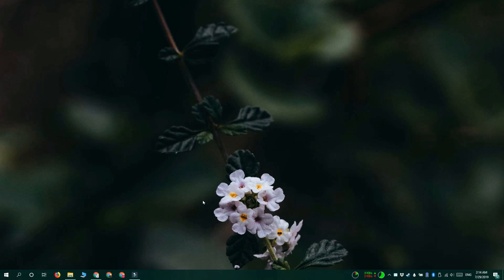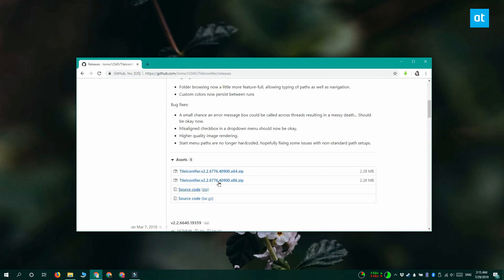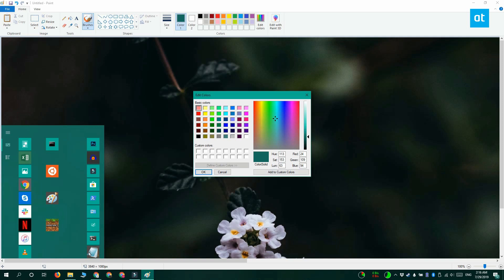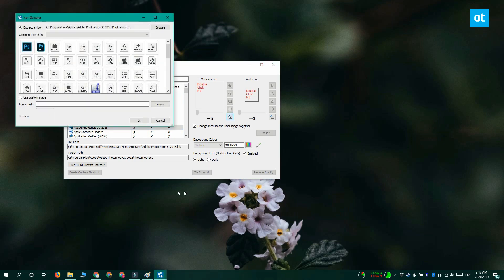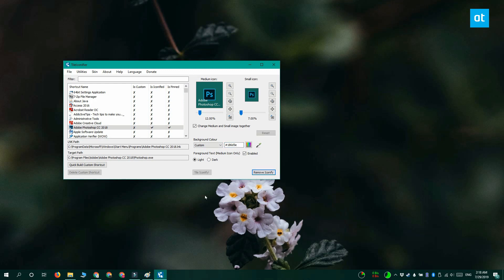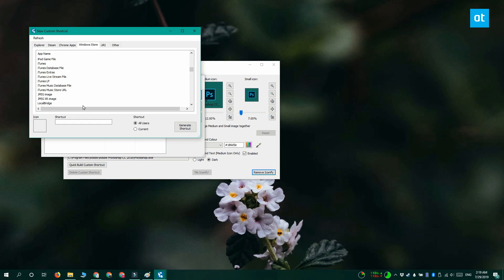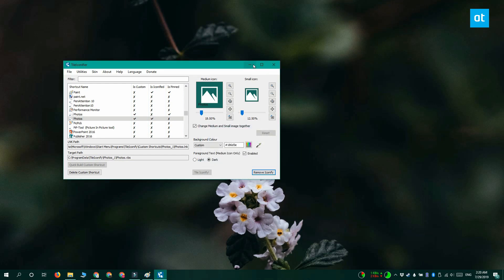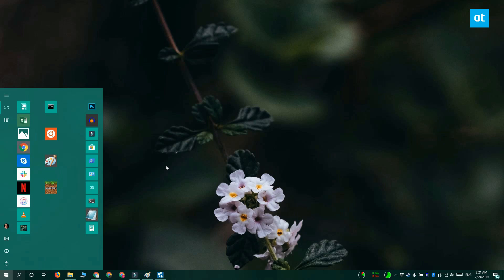How to match app tile color with Start Menu on Windows 10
Windows users have been customizing their desktops since forever. With Windows 10, the Start Menu is yet another UI element that can be customized. By default, you can change how the Start Menu looks by changing the accent color, or by rearranging the icons that you’ve pinned to it.